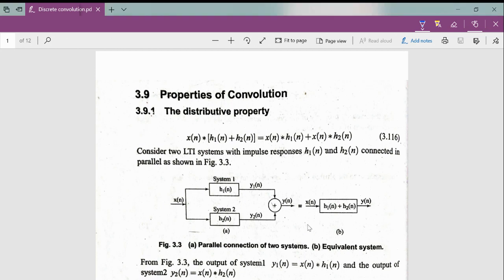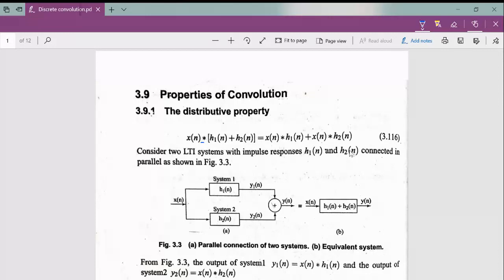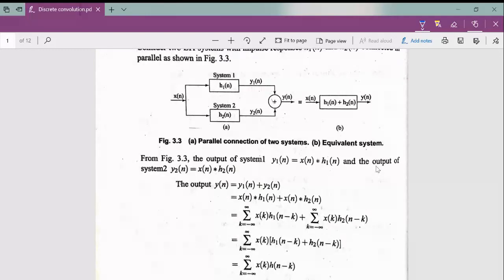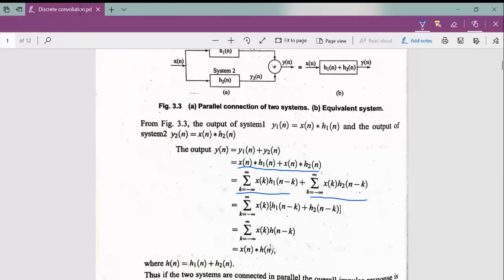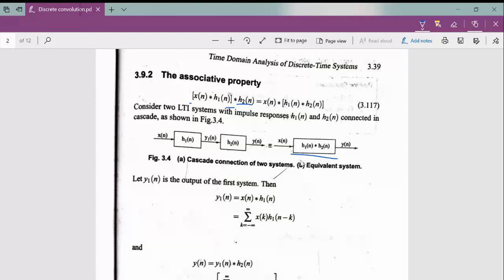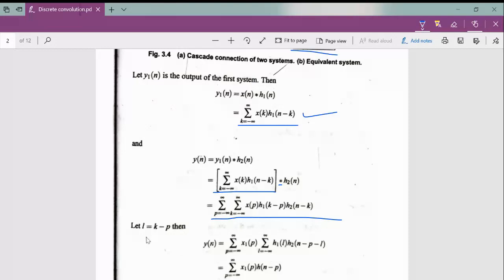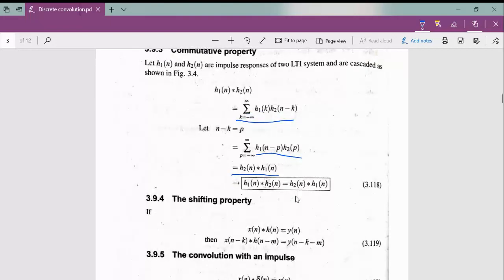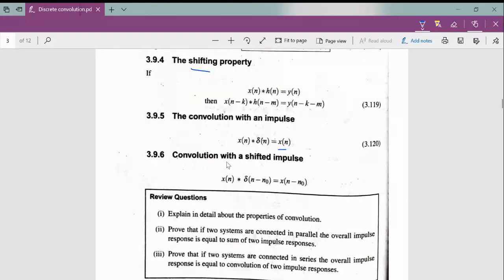EE307: Signals & Systems_Mod 4_Properties of discrete convolution